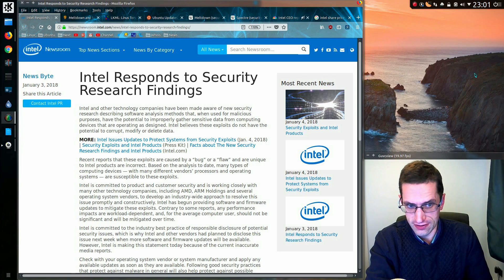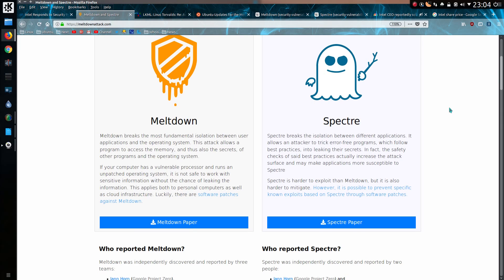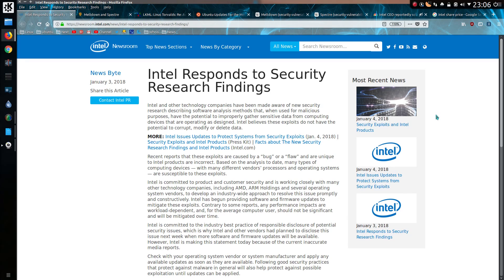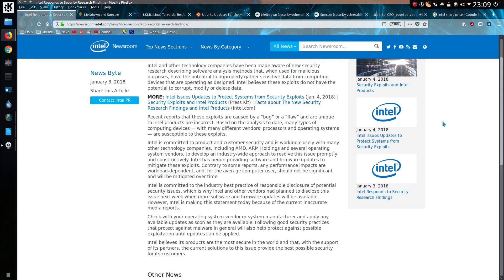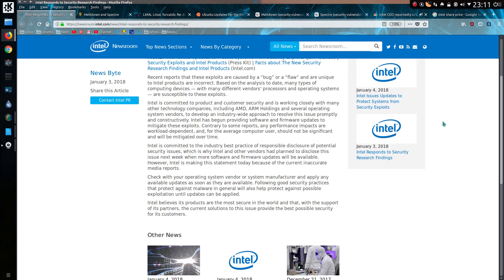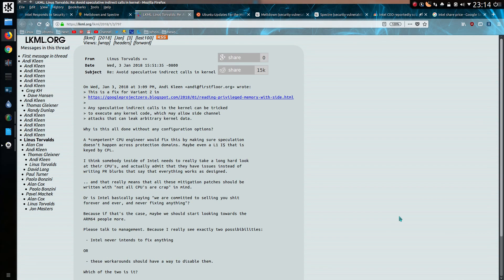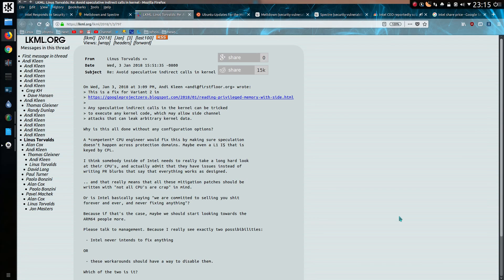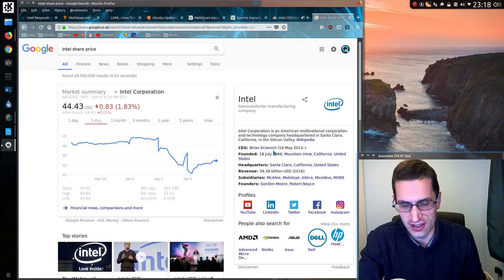Intel’s Response to Meltdown & Spectre Vulnerabilities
Translating Intel’s PR Response to Kernel Memory vulnerabilities now named Meltdown and Spectre.

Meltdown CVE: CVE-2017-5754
Spectre CVE’s: CVE-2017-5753 and CVE-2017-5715

Protection has now been written for Linux Kernel, named KPTI (Kernel Page Table Isolation), which will appear in Kernel 4.14.11 and 4.15.
Patches have been written for Windows 10, and are due to be released in Jan 2018 patch Tuesday.
MacOS has been patched in v10.13.2.